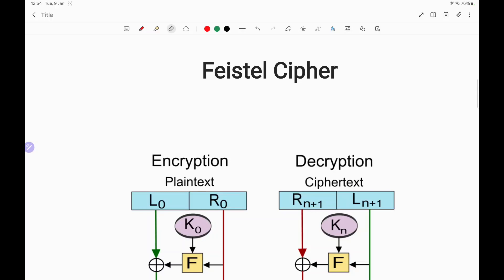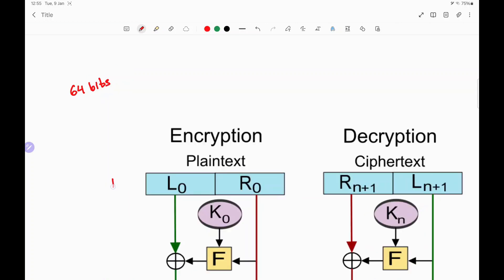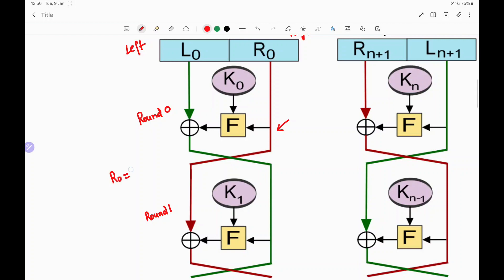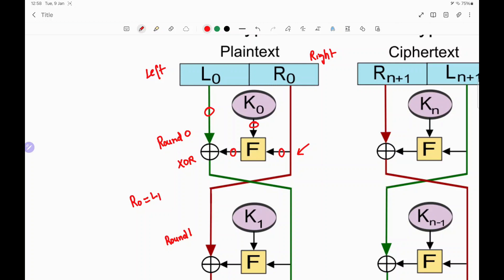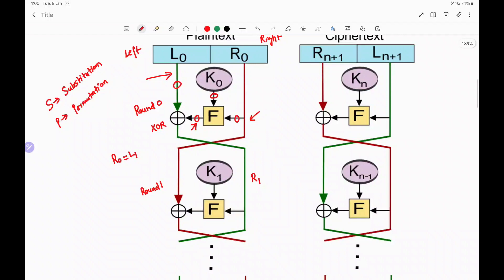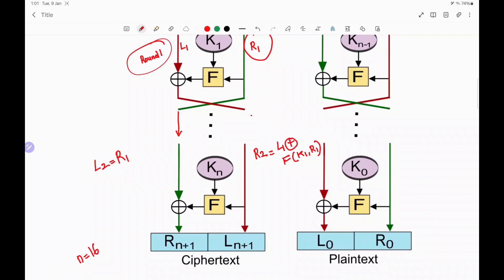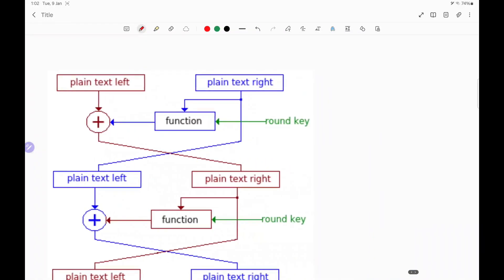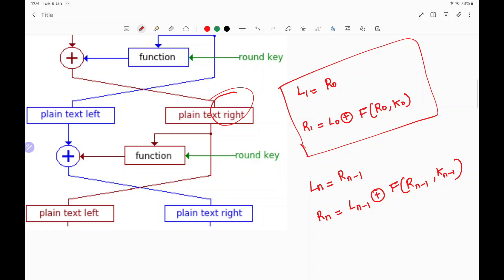#3 What is a Feistel Cipher | Cryptography and System Security | Sridhar Iyer | des algorithm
What is a Feistel Cipher | Cryptography and System Security | Sridhar Iyer | des algorithm

Video Description:

In this video , I am going to introduce you all to the concept of Feistel ciphers.
What exactly is a Feistel cipher?
How does a Feistel cipher work?
block cipher and stream cipher principles.
You will get answer to all these questions in this video.

1) Tutor Plus Interactive Teaching Device (LITE)
2) Tutor Plus Interactive Panel Device (LIVE)
3) LED TV Stand
4) Tripod
5) Microphone